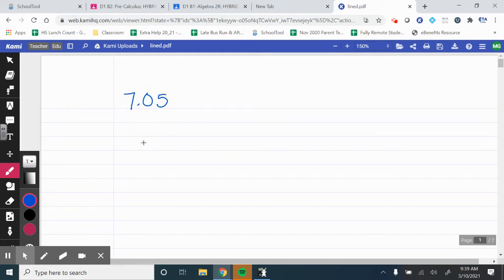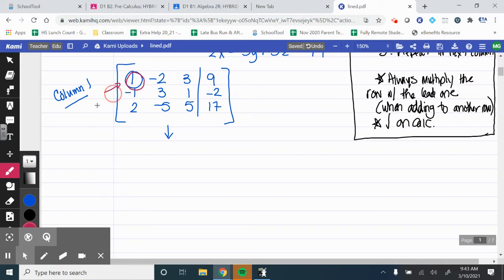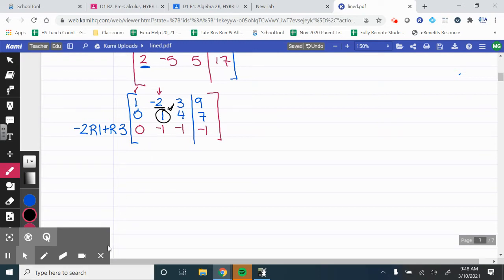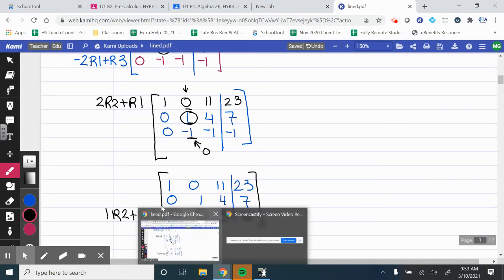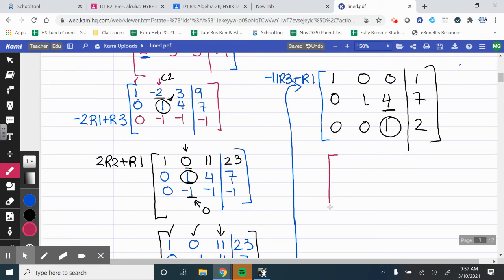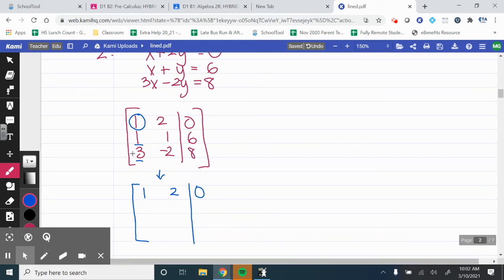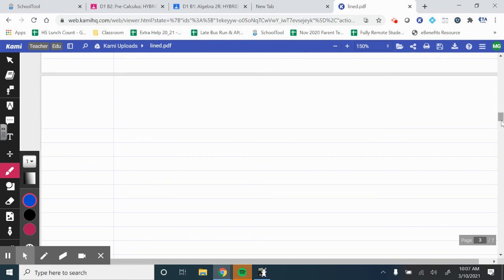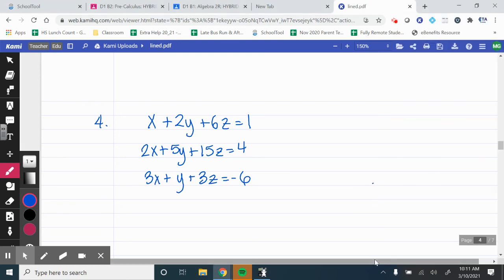7.05 Pre Calc: More Matrices_20_21